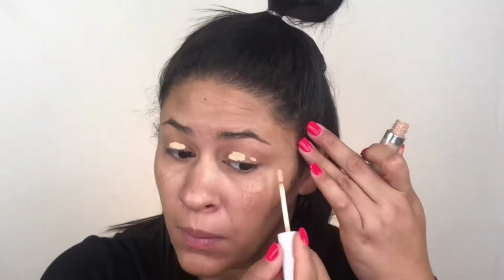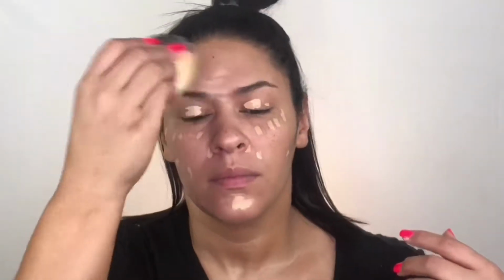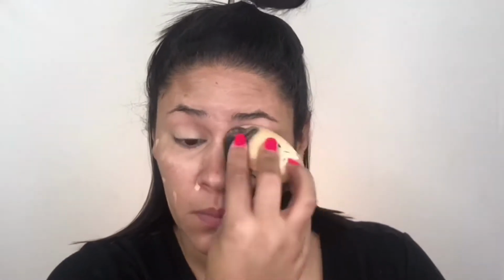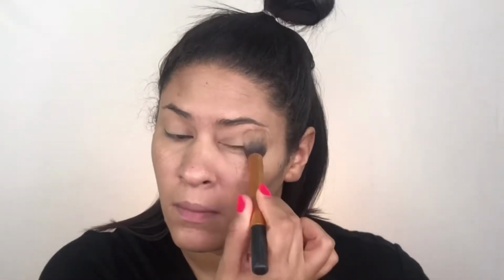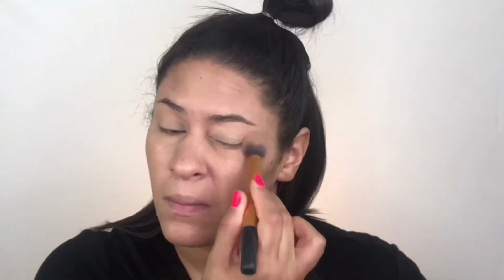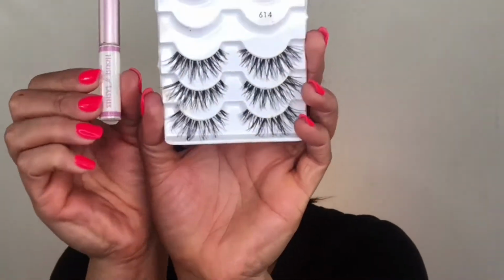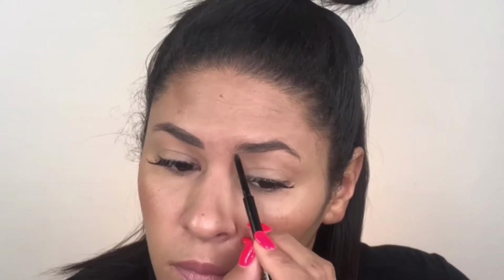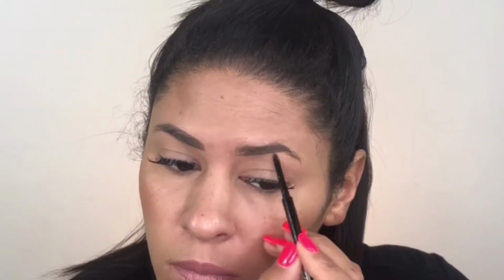“NO MAKEUP” MAKEUP TUTORIAL | Beautibyelle